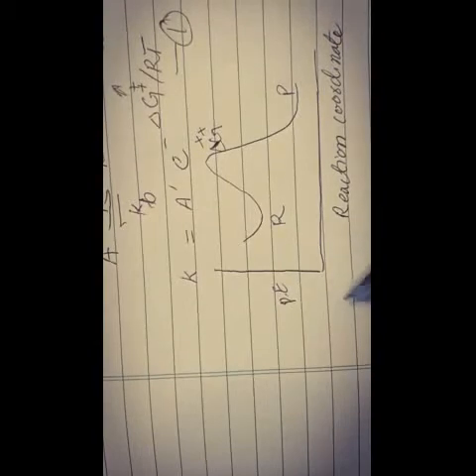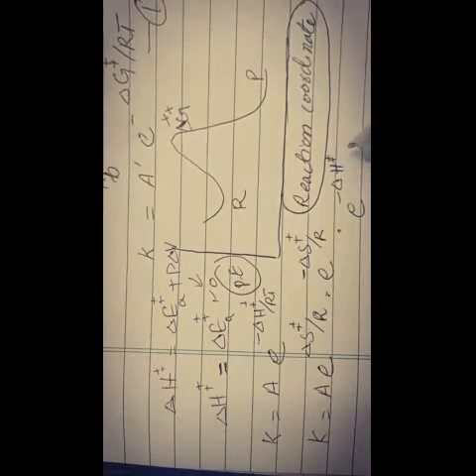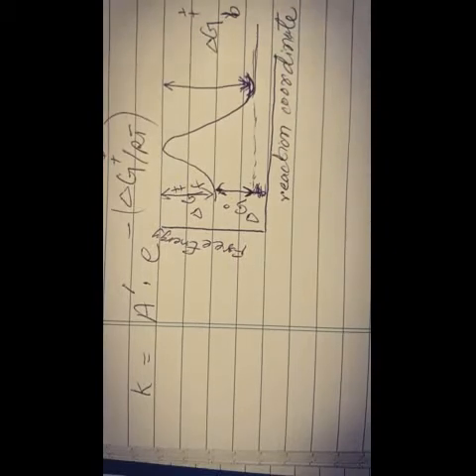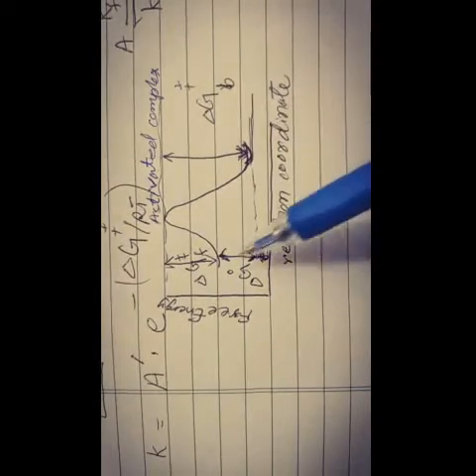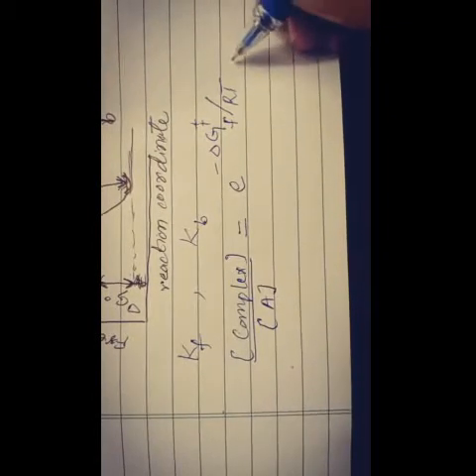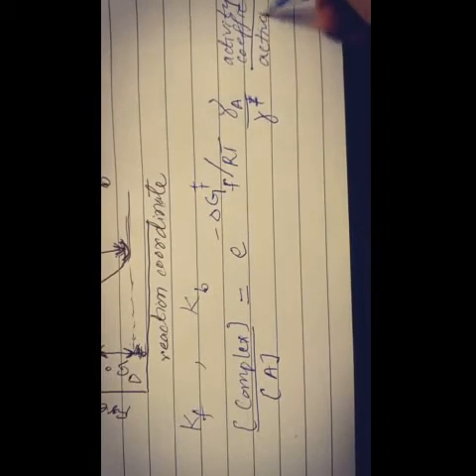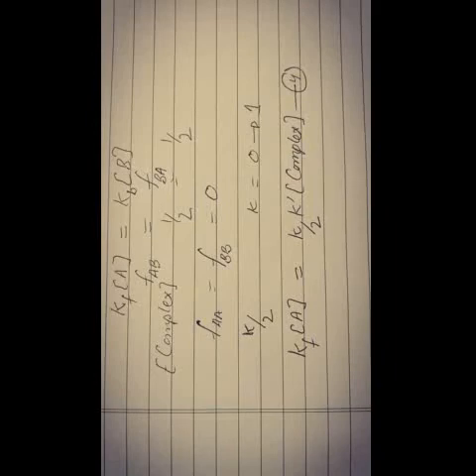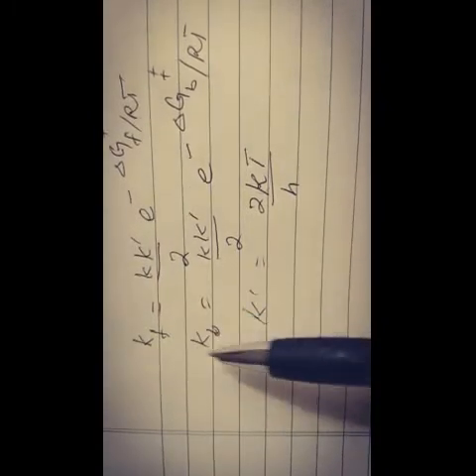Transition state theory, Activated complex theory for electrode kinetics, electrochemistry.